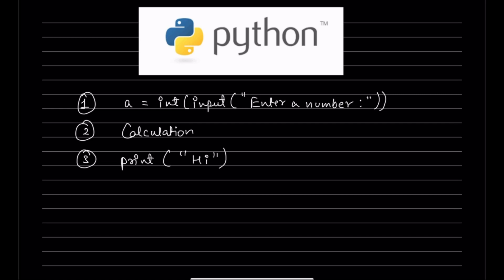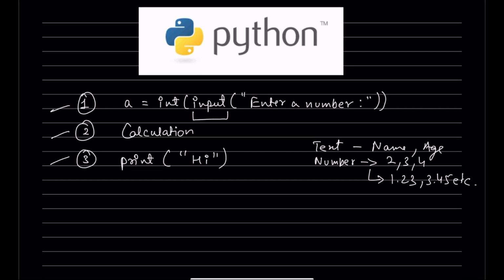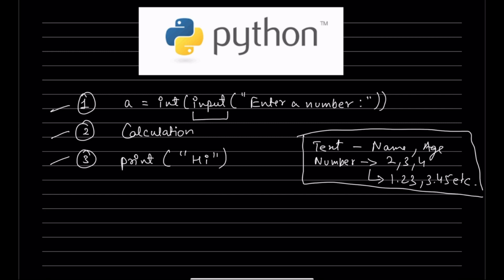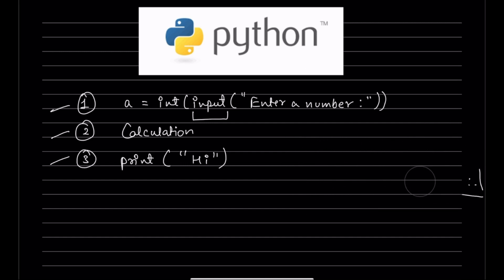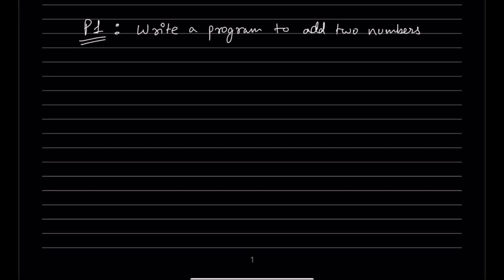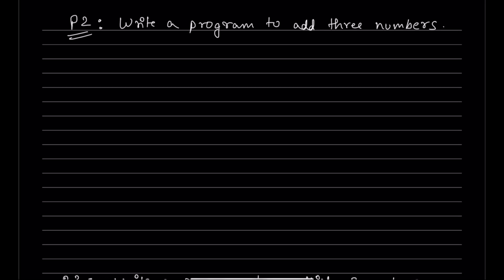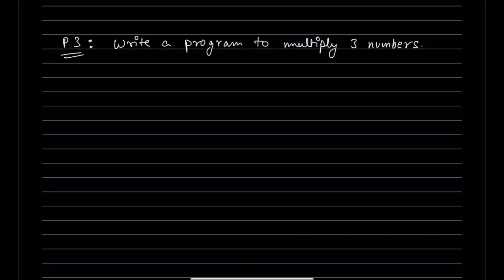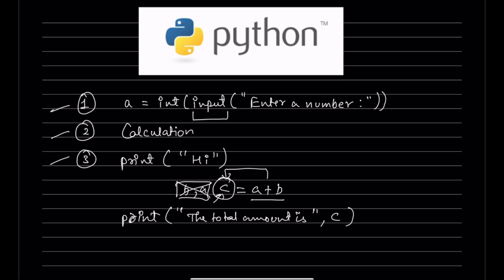How to write a simple program in PYTHON - Python basics for class 7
Here we have discussed few sections like :
- How to use INPUT() function
- How to create a formula